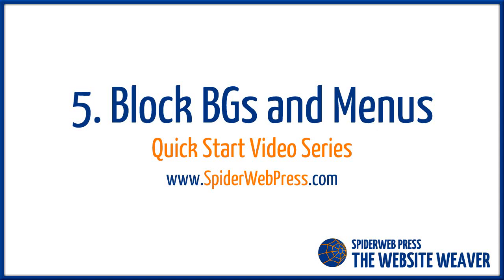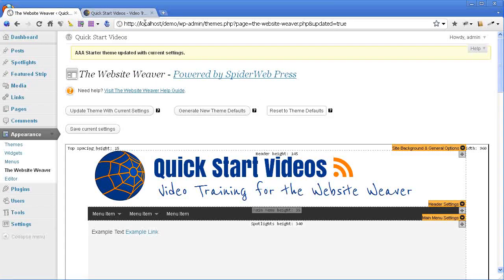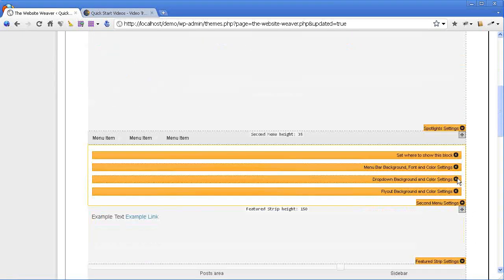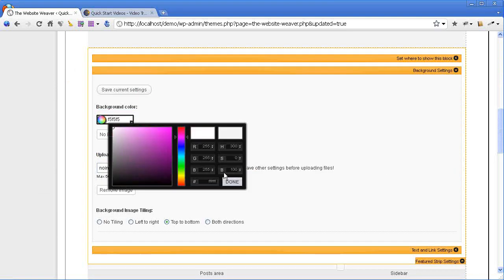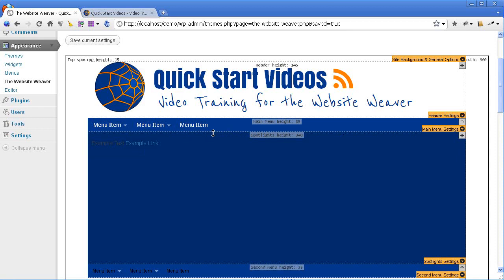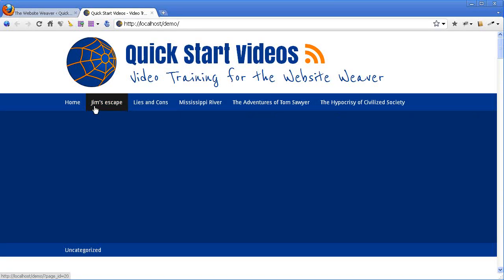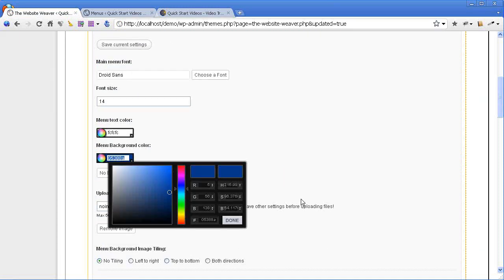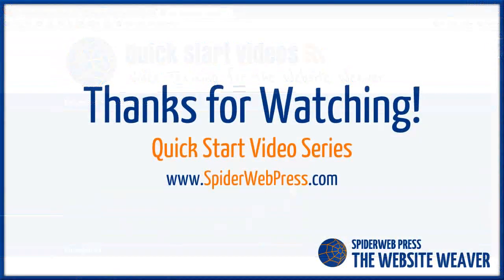5. Website Weaver - Block Backgrounds and Menus - WYSIWYG WordPress Theme Editor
Video 5 in the Quick Start series, setting the background styling of blocks and the presentation of menus in your WordPress theme through the Website Weaver.